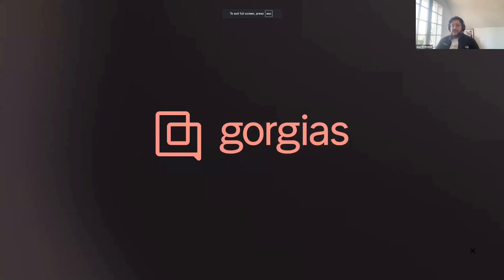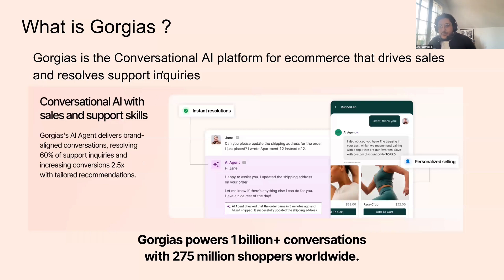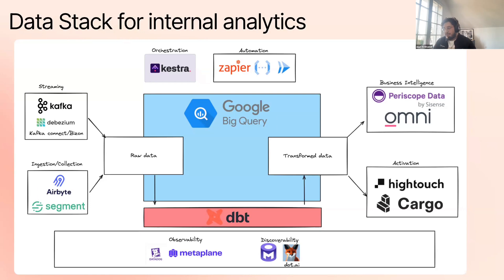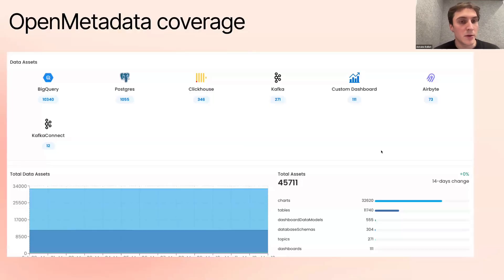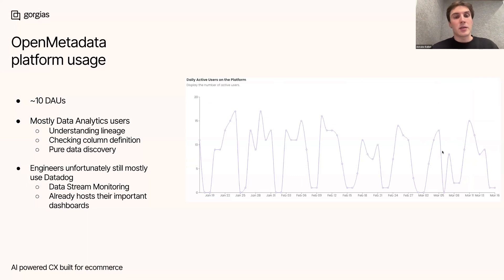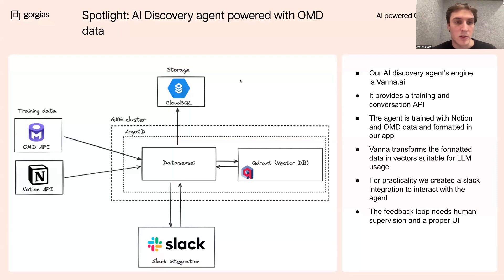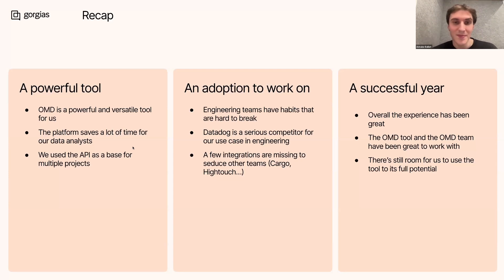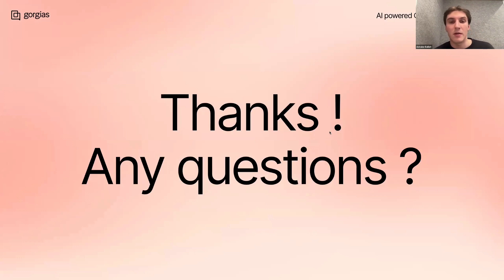OpenMetadata Community Spotlight - OpenMetadata @ Gorgias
The community meetup was held Wednesday March 19, 2025 @ 9:00 AM PST.

Antoine Balliet & Anas El Mhamdi, Senior Data Engineers from Gorgias, will share data management learnings with OpenMetadata, including data source coverage, asset discovery, and data assistance. Gorgias is the Conversational AI platform for ecommerce that drives sales and resolves support inquiries. Trusted by over 15,000 ecommerce brands, Gorgias supports growing independent shops to globally recognizable retailers.

We also wanted to share a correction during the spotlight Q&A:

When answering the question of OM vs. DataHub, at the moment of the benchmark, the external ingestion for DataHub was not well documented but it's now the case. The main differences we found were:
- The testing framework was included in the OSS version for OM
- UI was faster / easier to use (at least for us)
- Self-hosting is easier, only 1 deployment for OM vs. more complex setup for DataHub
- More responsive community on Slack: We felt we would have more help
- Frequently joined tables feature in OM